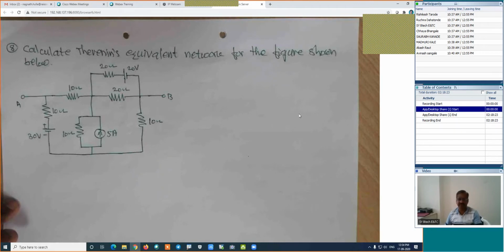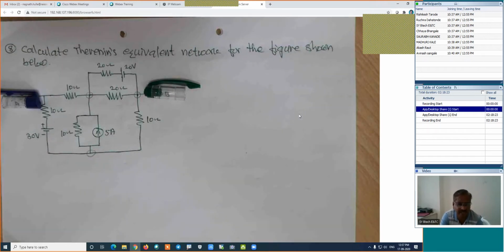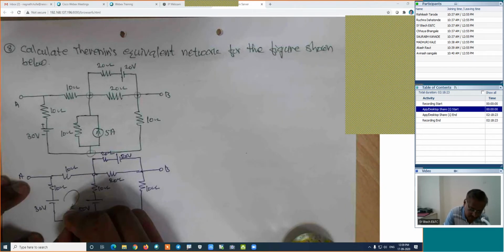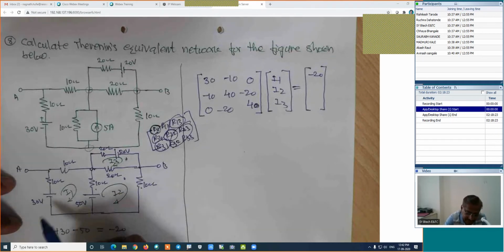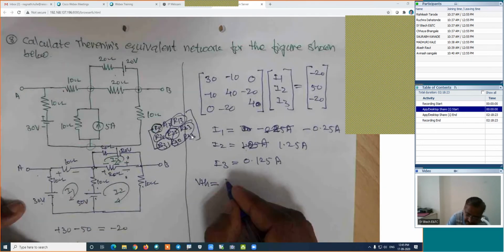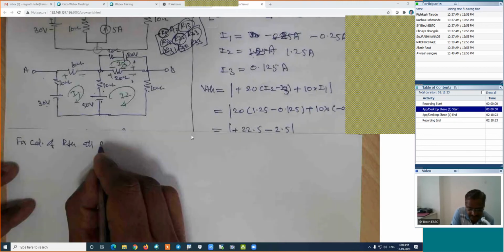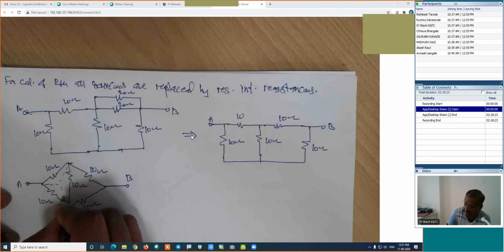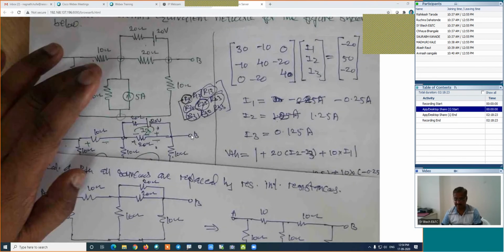Problems on Thevenin's Theorem - 8 by Dr. Nagnath Hulle